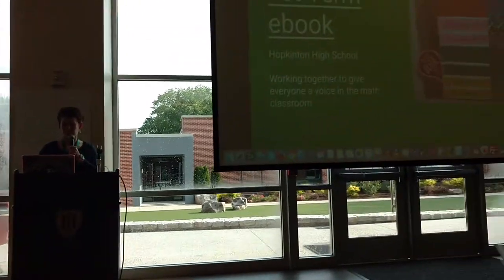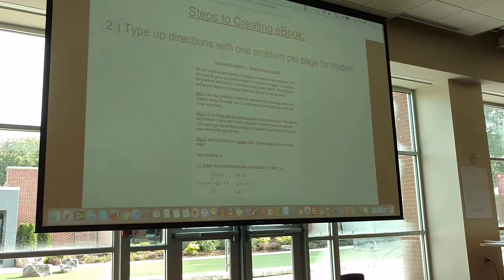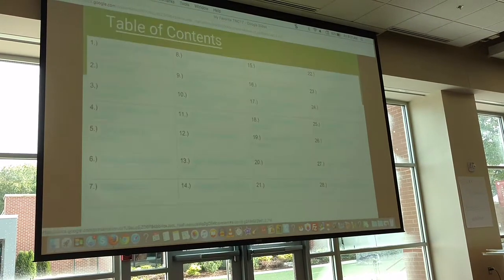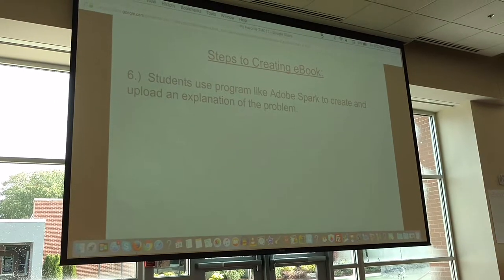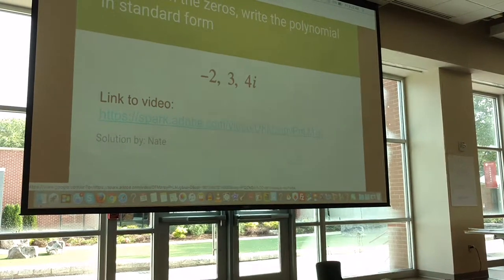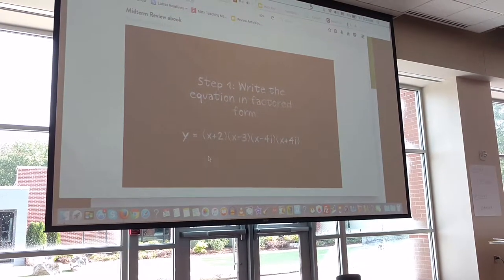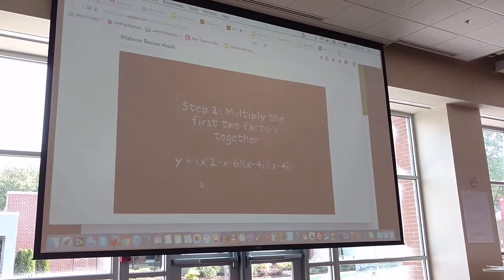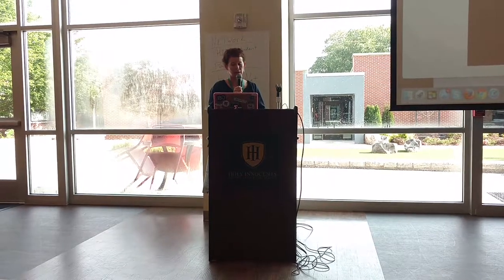2017 28 Jennifer Fairbanks Using Google slides